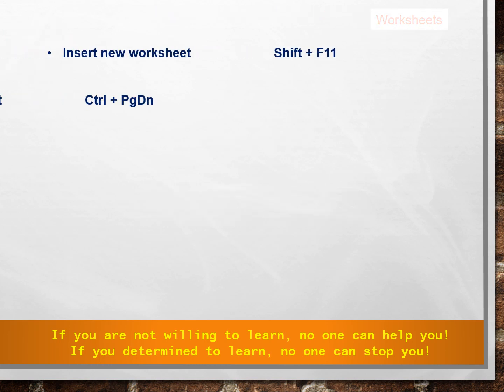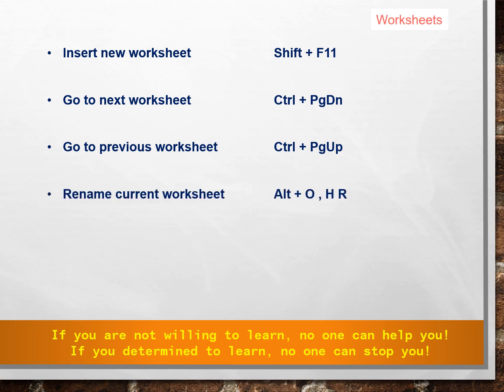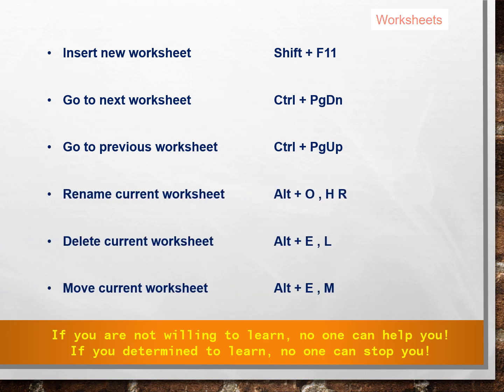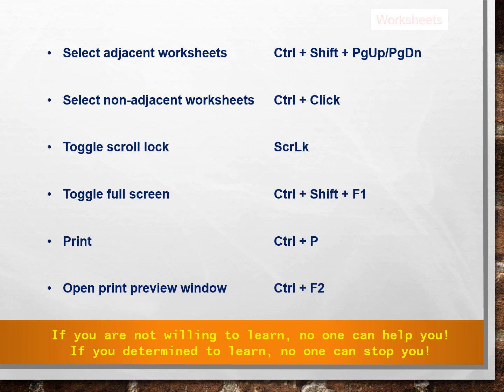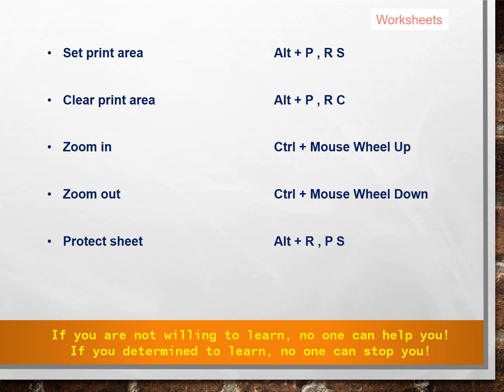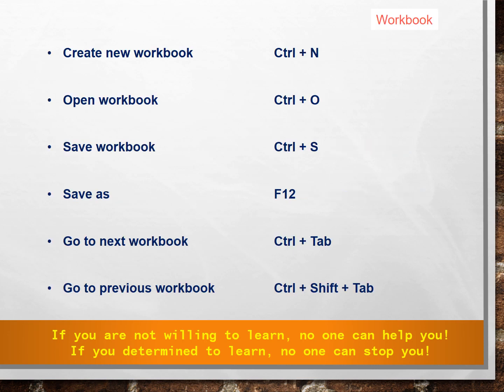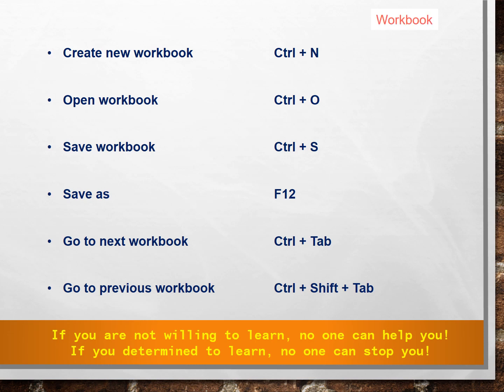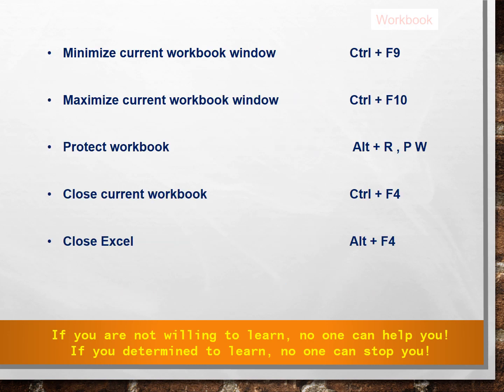3. To Know Excel short cuts in Work book and Work sheet watch this Video and excel shortcuts keys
Hello Friends

To get know Excel shortcuts used in workbook and work sheet
excel shortcuts keys explained in this video
excel shortcuts keys as a part of MS office

Thennarasi Sukumar
Please share your comments on comment box

"Never Stop Learning, Because life Never Stop Teaching"